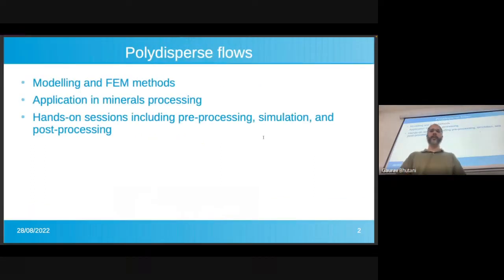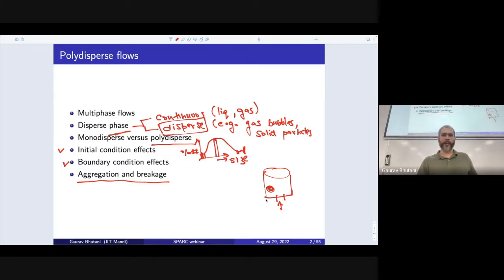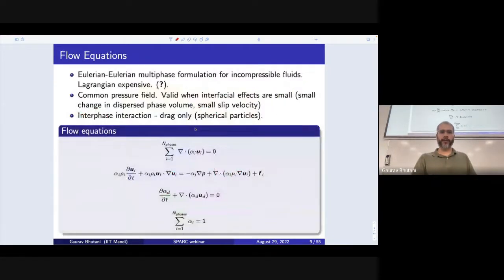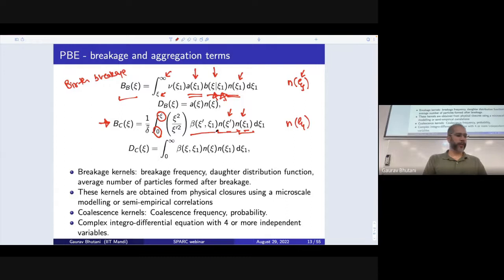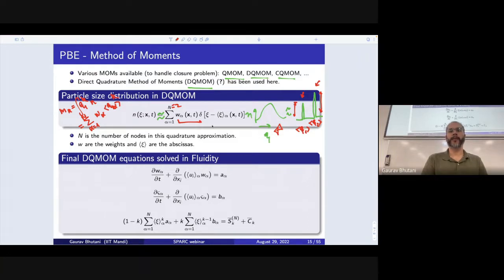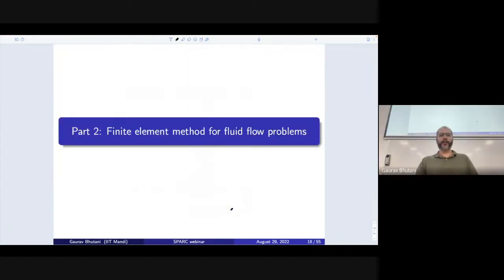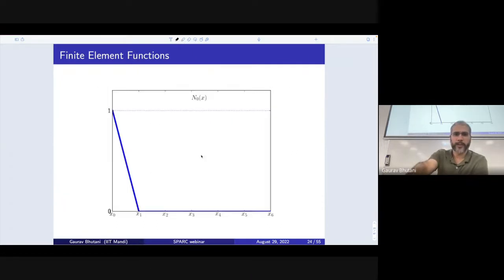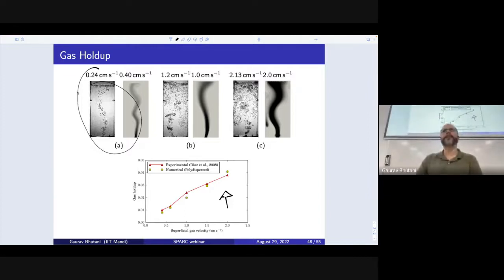Modelling and simulation of polydisperse multiphase flows using population balance equation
SPARC webinar August 2022 - Session 1